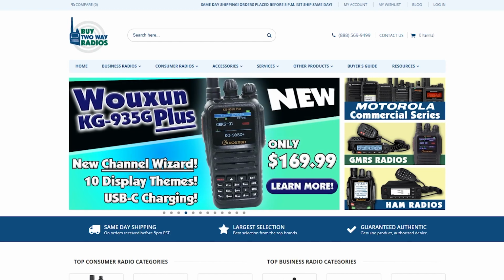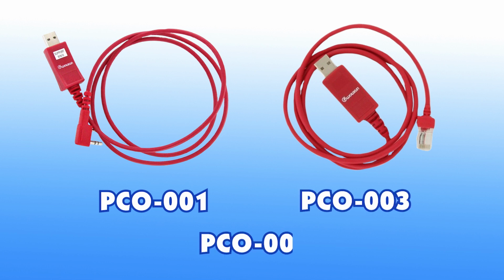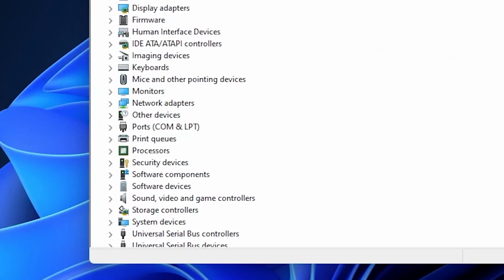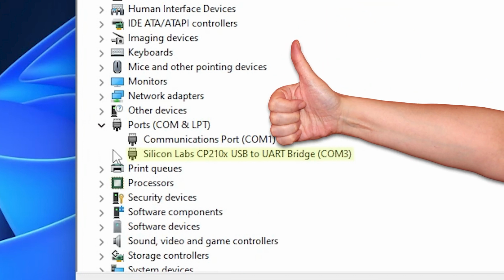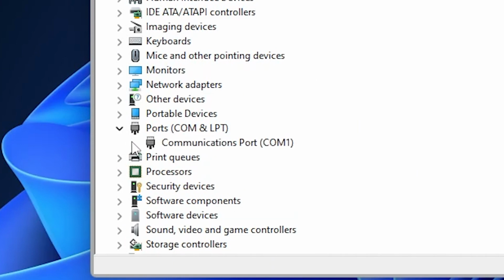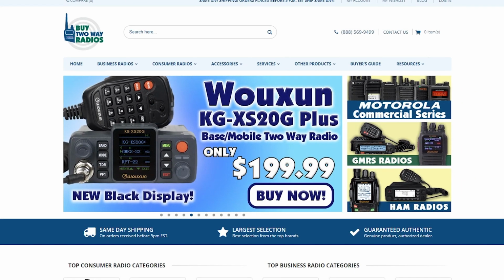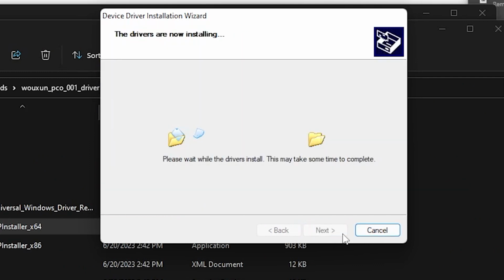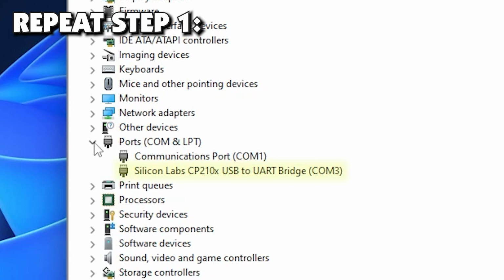How to download the driver for Wouxun Two Way Radio Programming Cables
This video is for anyone who has questions about downloading the driver software for PCO-001, PCO-003 and PCO-009 Wouxun Programming cables - which you can order on our website.

List of the most popular downloads on our website (Wouxun Programming Cable Driver included):